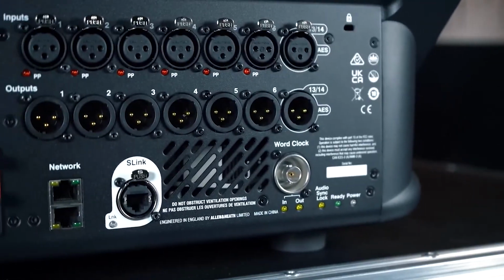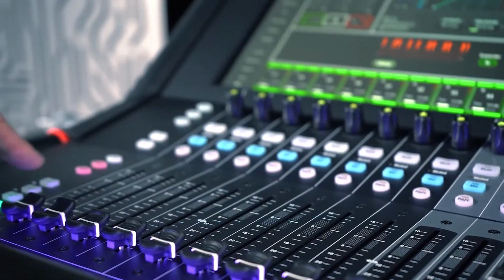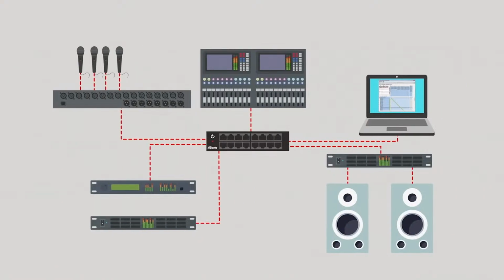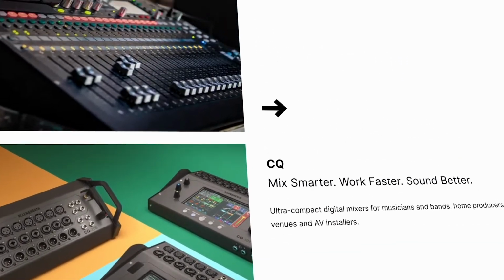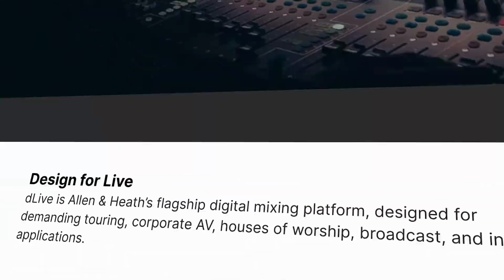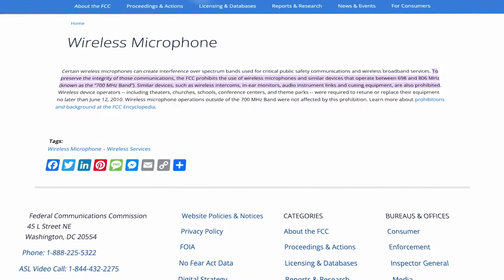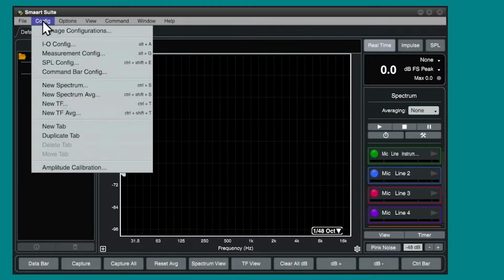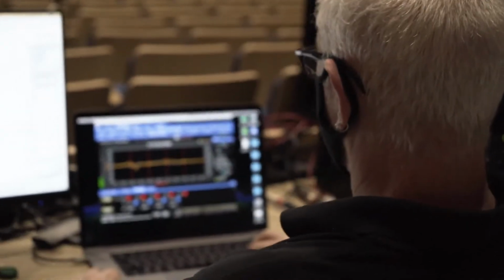Live Audio Trends in 2024 | Full Live Episode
Chapters:
0:12 - Trends in Live Audio - Explainer Video
10:53 - Fred Vogler, Hollywood Bowl/LA Phil - Podcast
51:17 - Panel Discussion Q&A

Live Audio Trends in 2024 | Evaluating Mixers, Wireless, and More